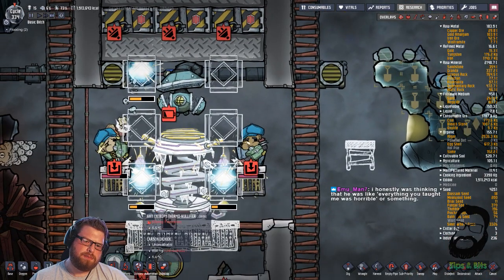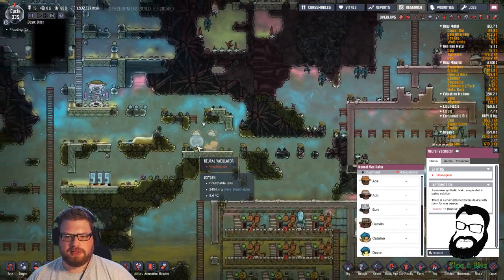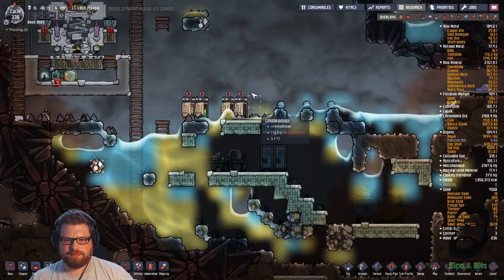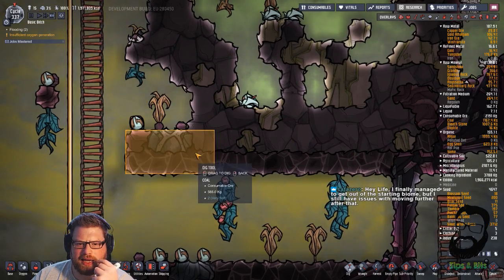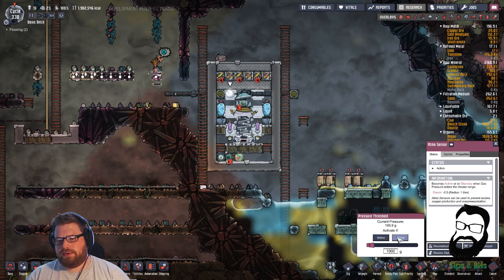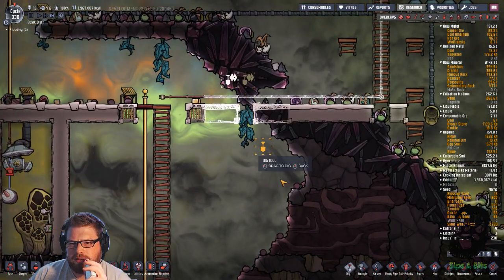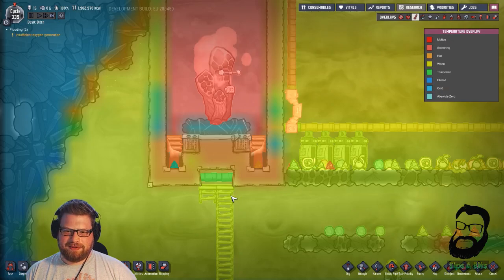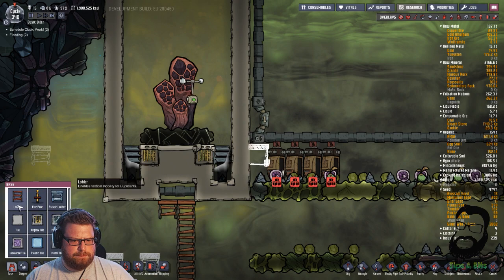ONI EXPRESSIVE UPGRADE - OIL COOLING AND WATER SUPPLY #56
Back with some more OXYGEN NOT INCLUDED - this time on the Expressive Upgrade, a patch all about dupe quality of life and general wellbeing...

Today we tackle a few little issues. Step 1. Collect natural gas, and stockpile. Step 2. Start cooling liquids in preparation for O2 build. Step 3. Eat a big bowl of chilli. Step 4. Profit.